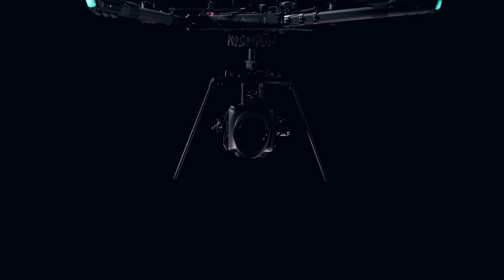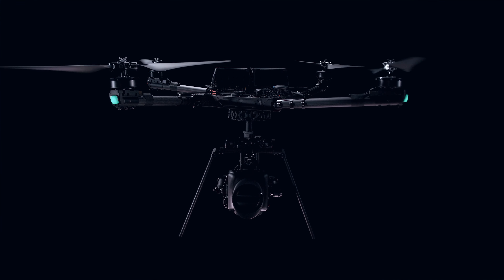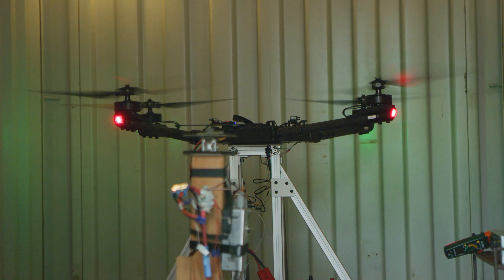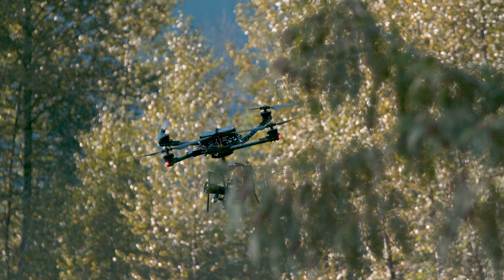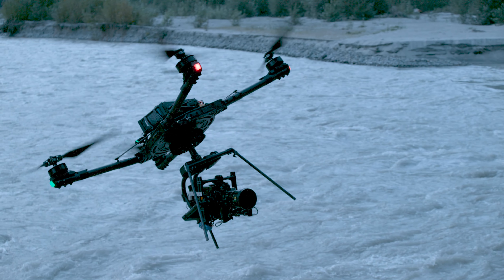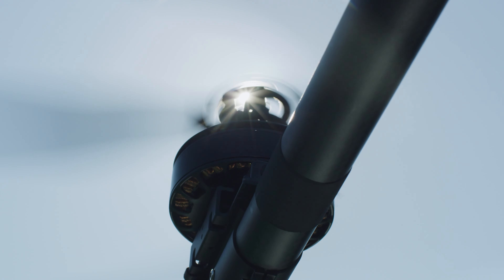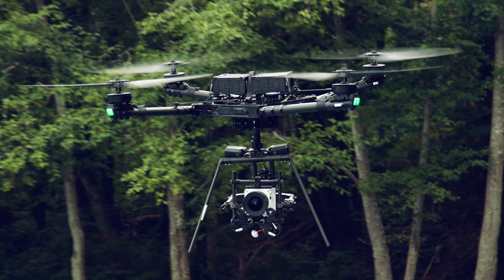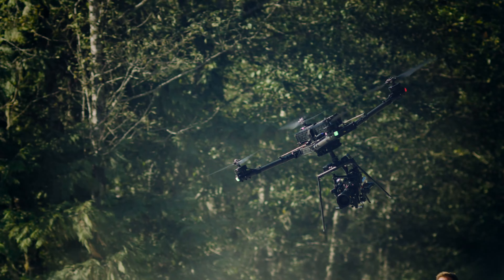Freefly Alta X Drone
We are a small team of highly skilled individuals with lots of commercial drone flying experience. We're a friendly bunch, we've worked on a ton of productions and we're ready to talk with you about your production needs.

What DRONEs do we use?